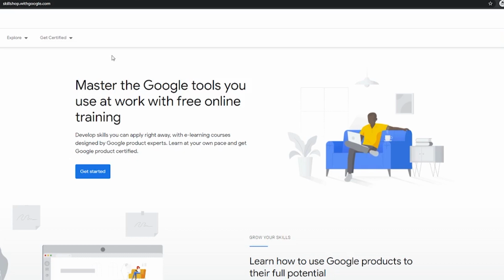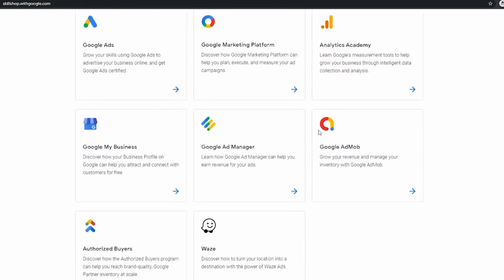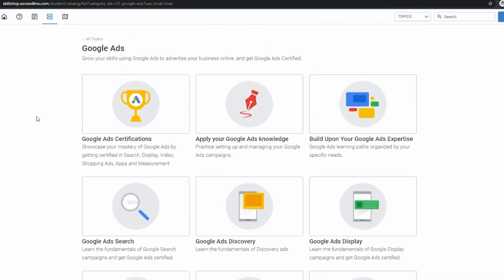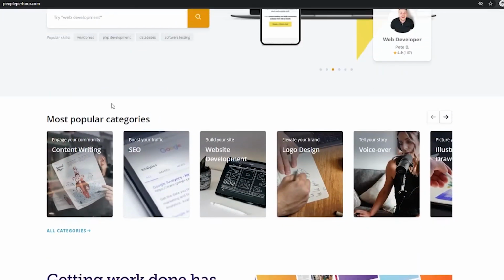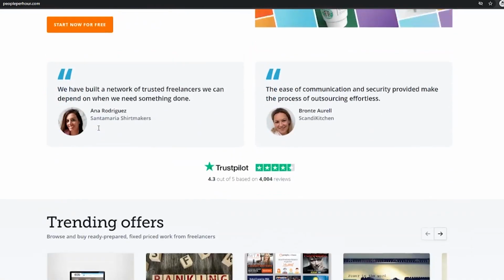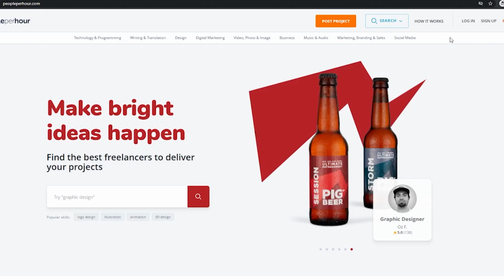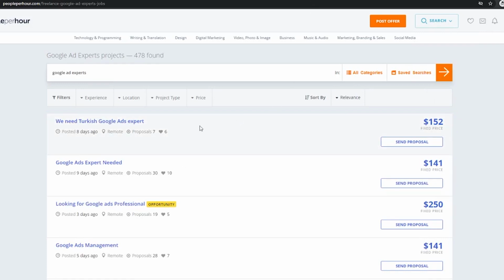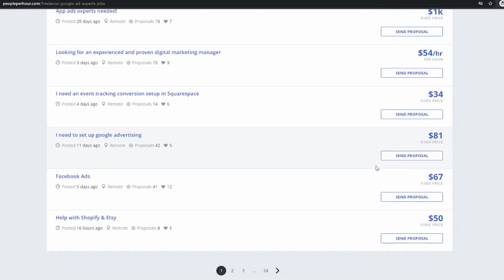Earn $1200 in FREE PayPal Money From Google! (Make Money Online)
It doesn't have to be difficult to make money online! Today we will share a strategy to help you earn free PayPal money from Google - you can even earn $1200!

Here on Next Level Investors, we show you the best strategies for making money online today! Today we are discussing how to earn free PayPal money from Google. In fact, you can earn $1200 in free PayPal money from Google. This is one of the easiest ways to make money online!

Imagine if you could earn $1200 in free PayPal money from Google... With this strategy it really is possible! You can earn free PayPal money from Google in a matter of minutes. Get started today to make money online!